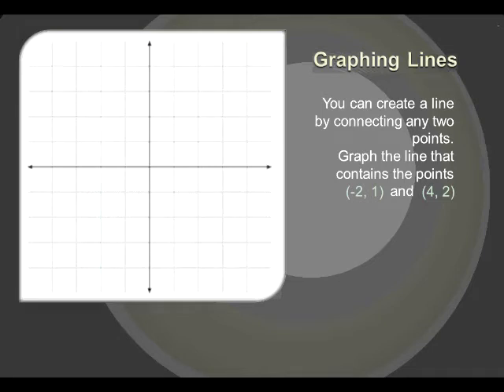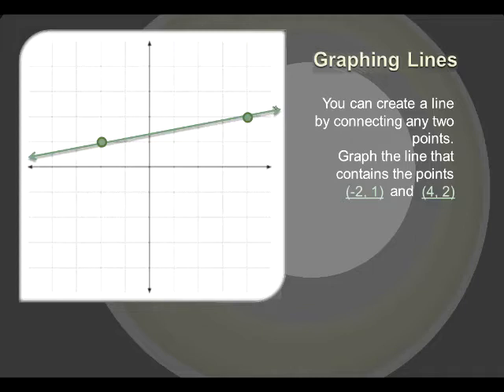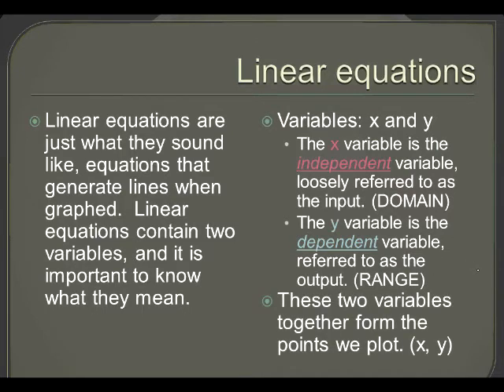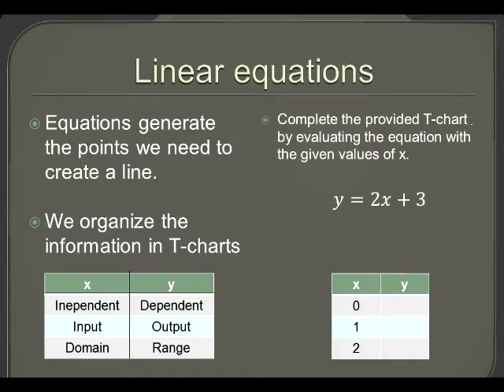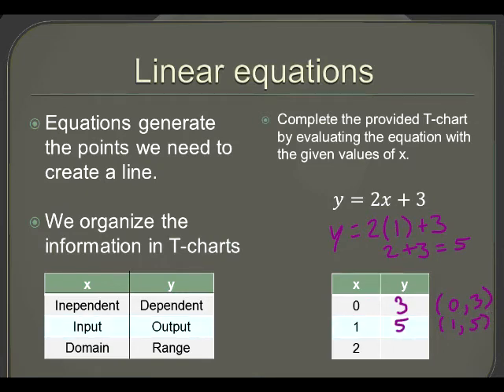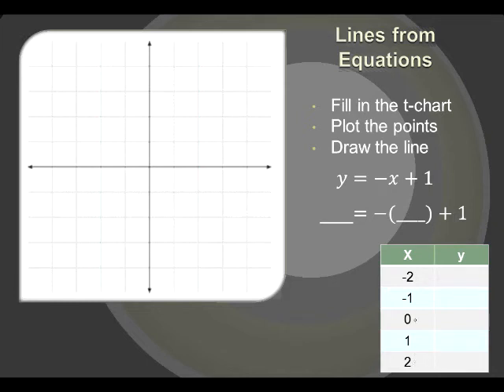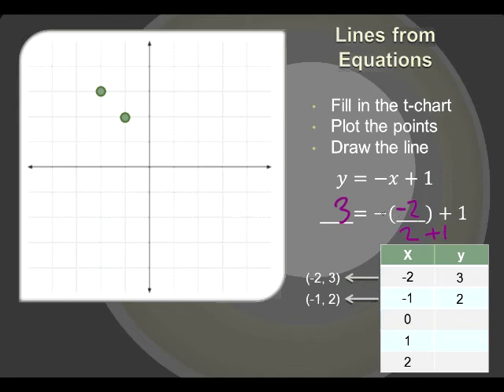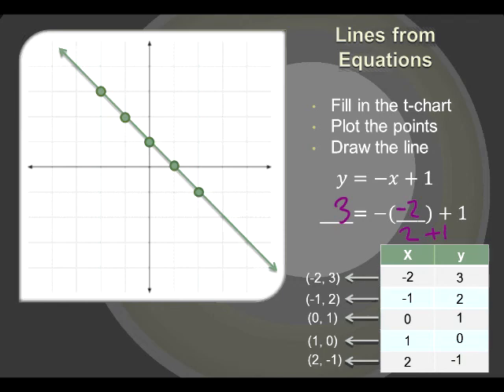G2 - Introduction to graphing lines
Introduction to Graphing Lines.